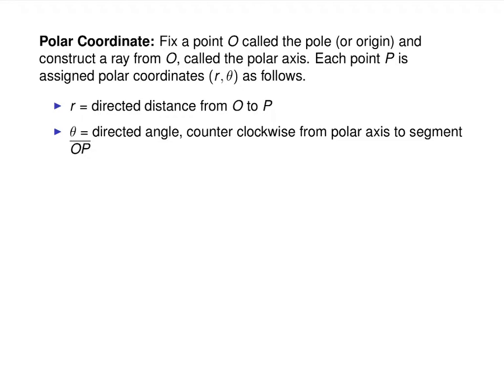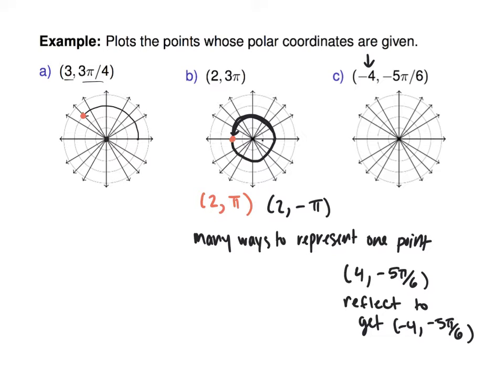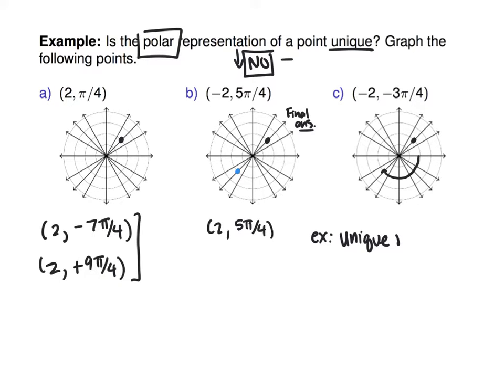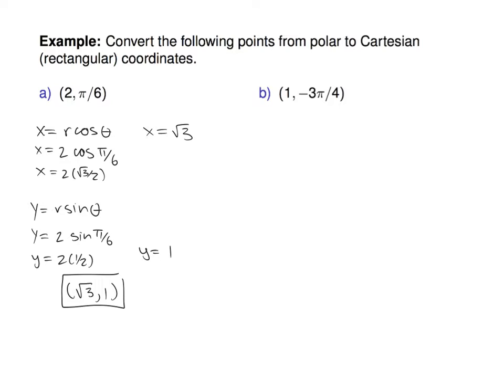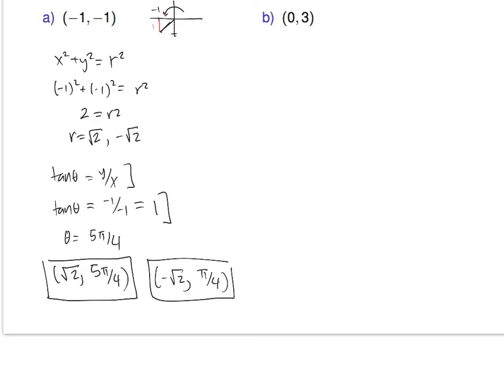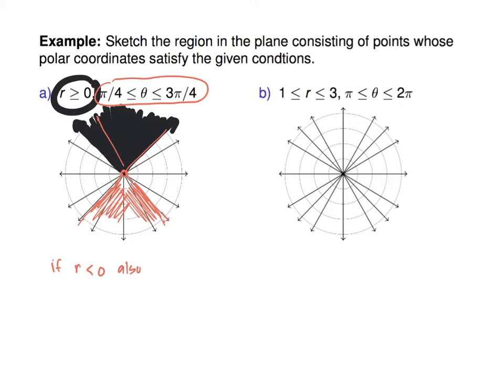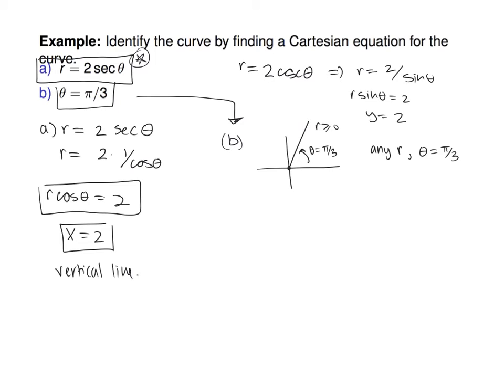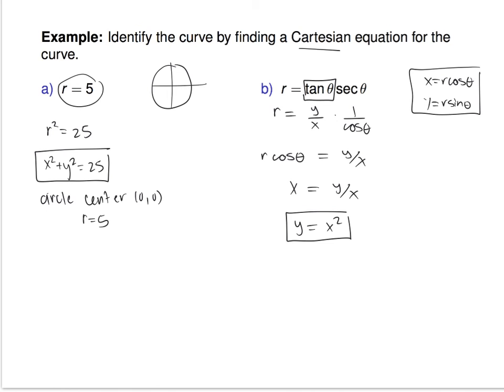10 3 part 1